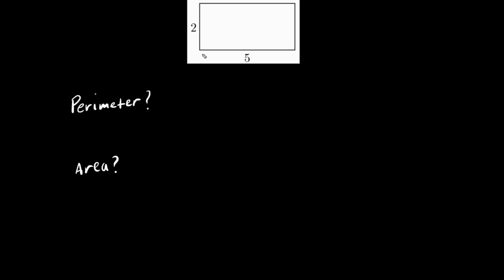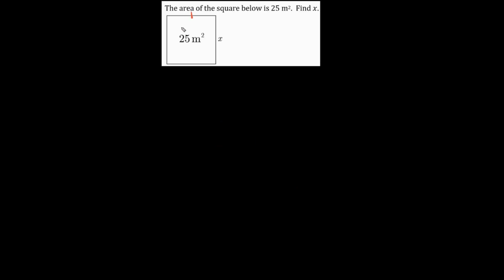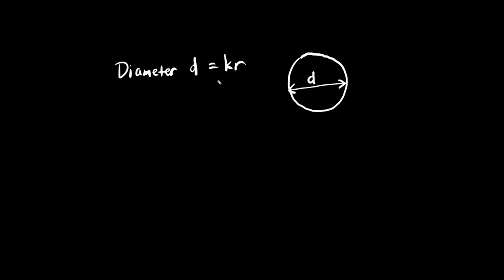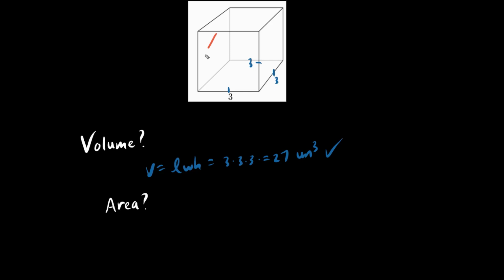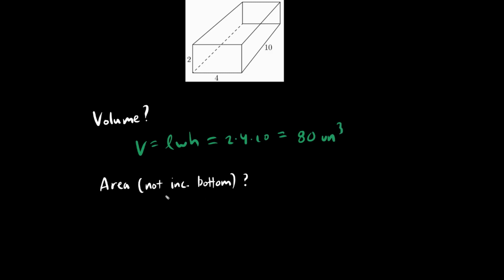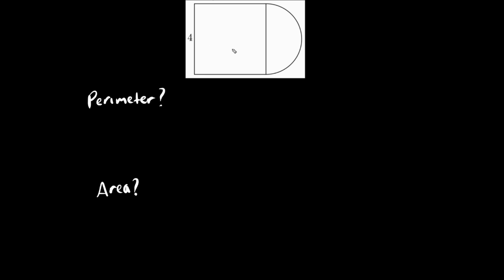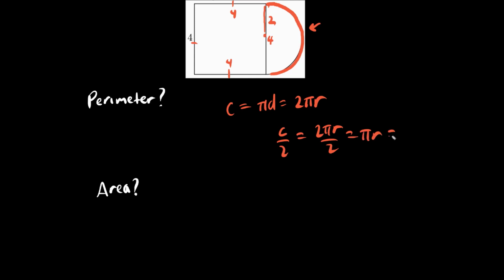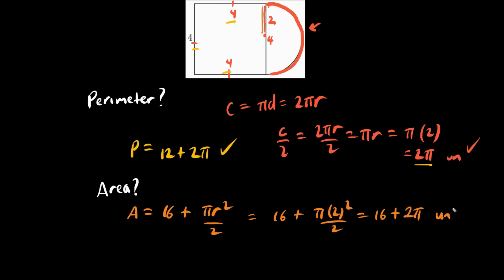BC Math 8 Area Volume and Nets 1